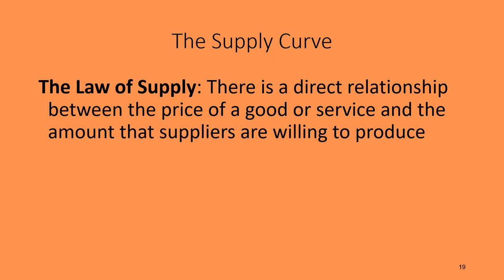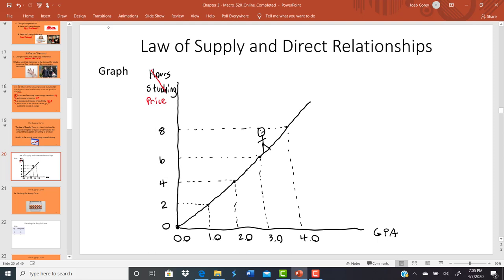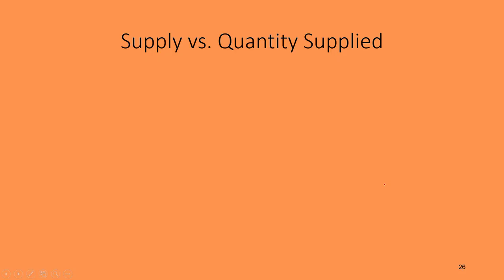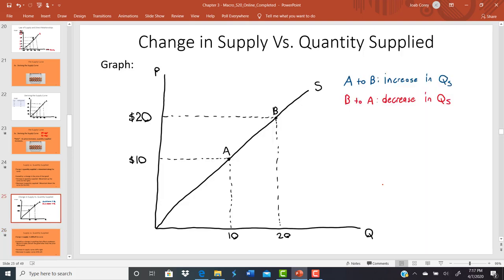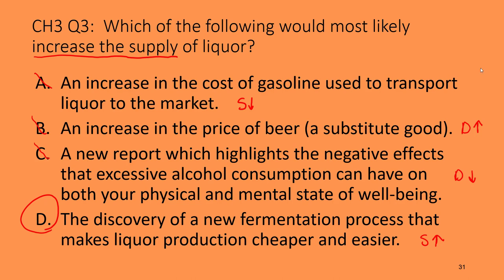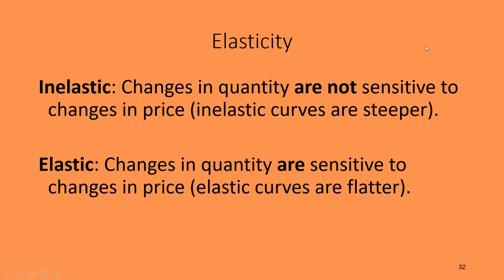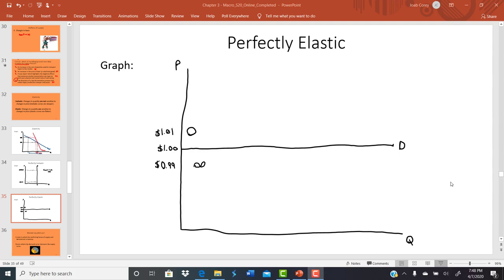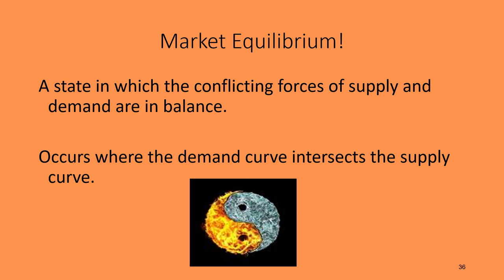ECON002 S20 Chapter3 Part2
This is the second video for chapter 3 in our ECON002 Class